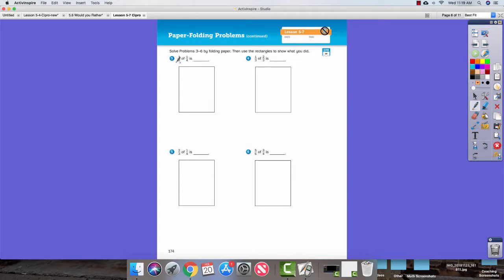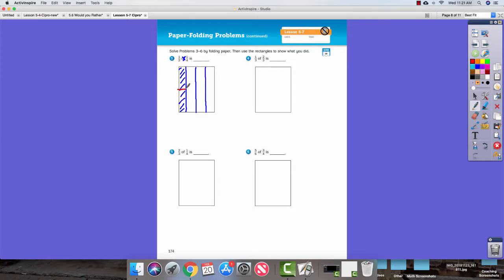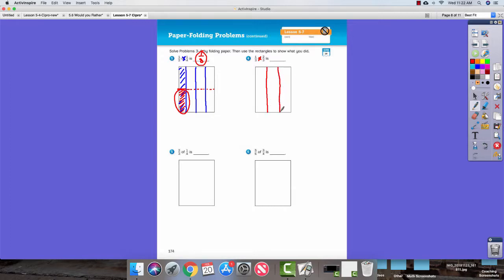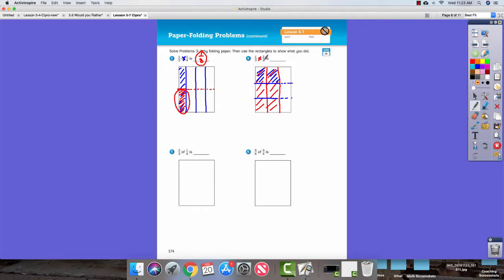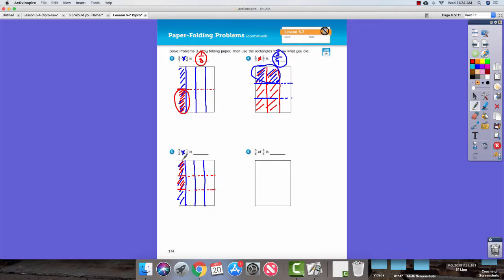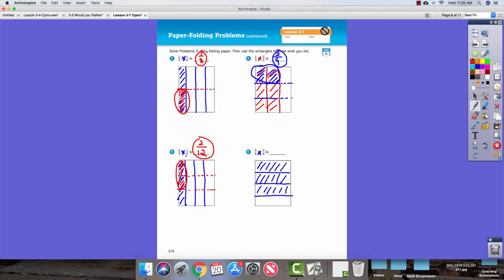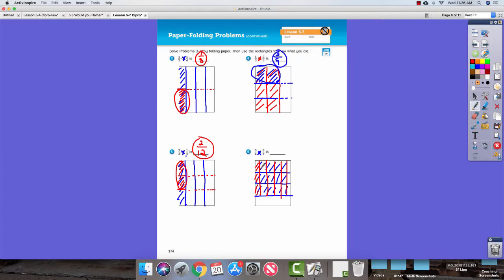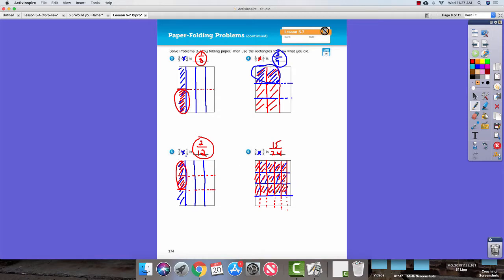Multiplying Fractions Double Shaded Model